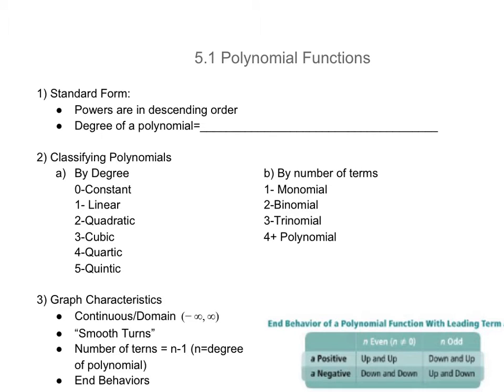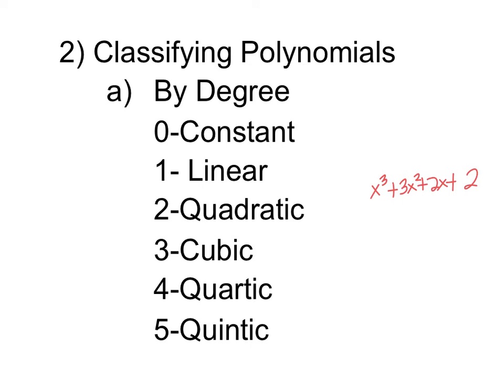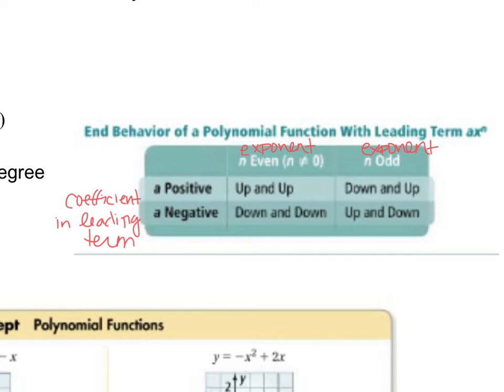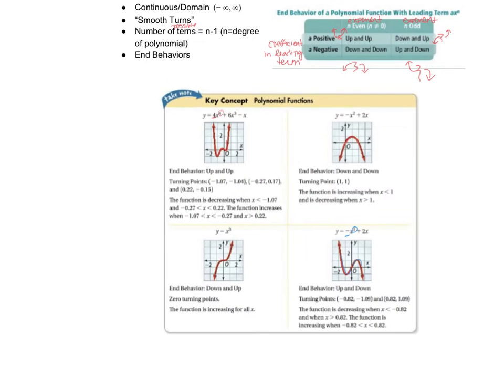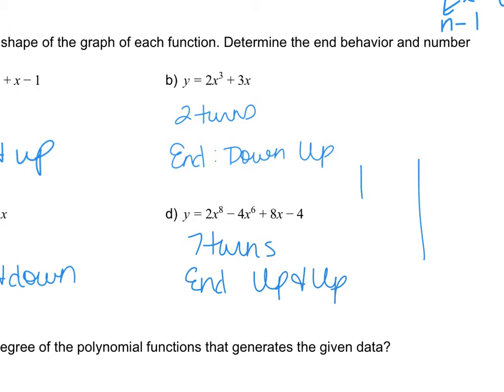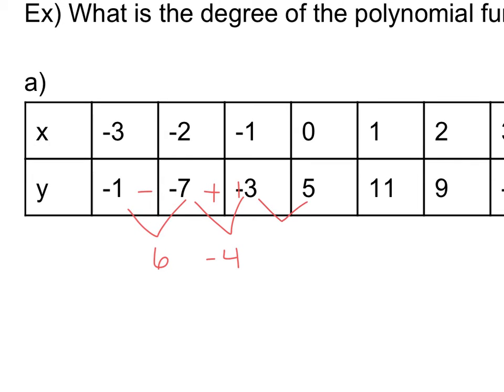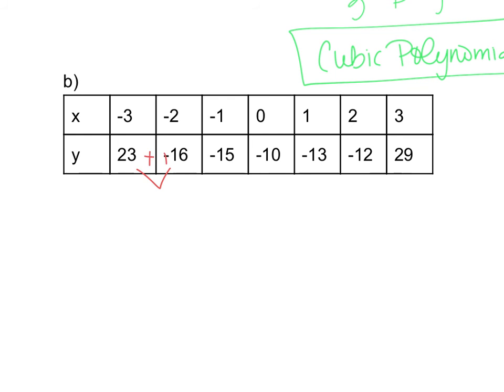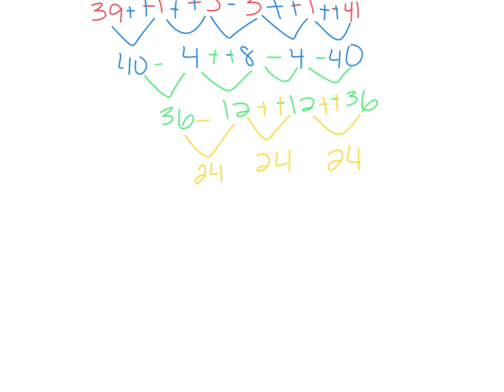Algebra II 5.1 Polynomials Functions